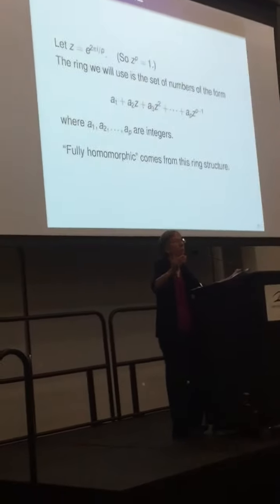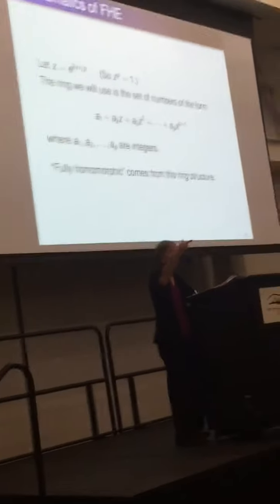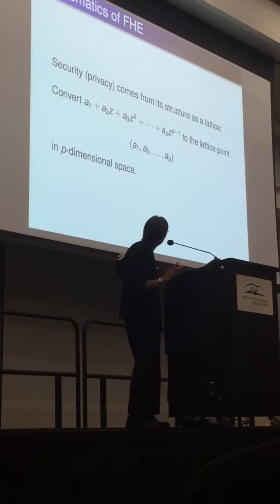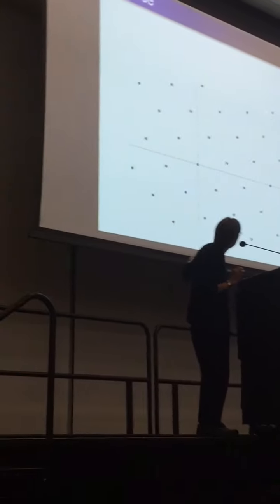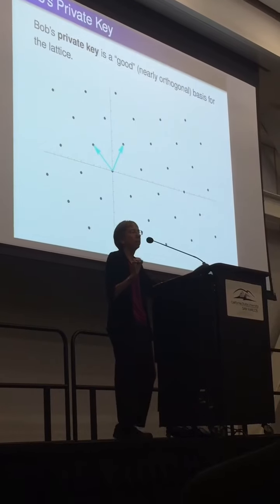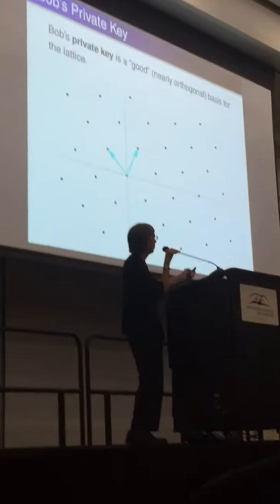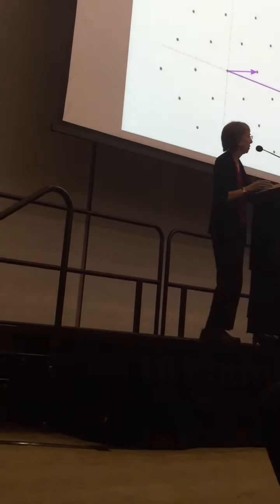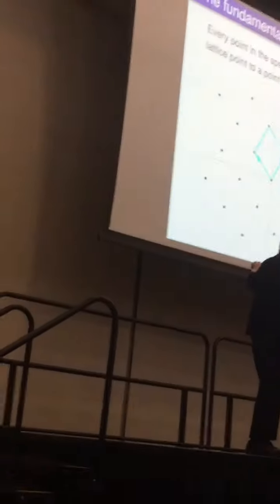April 2, 2017